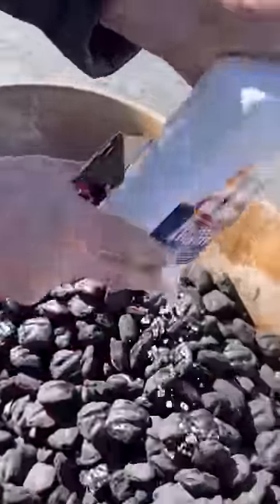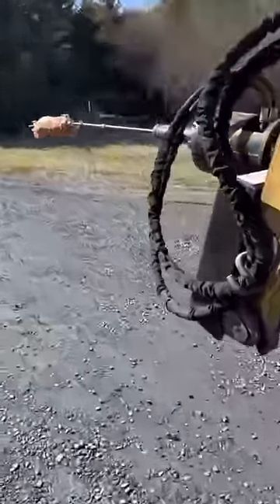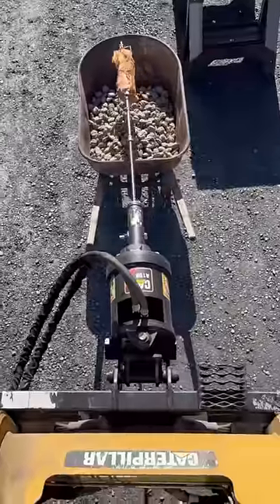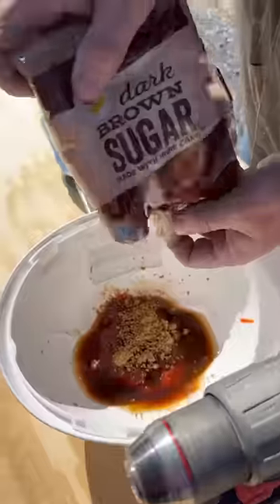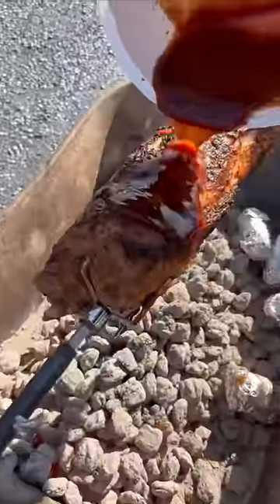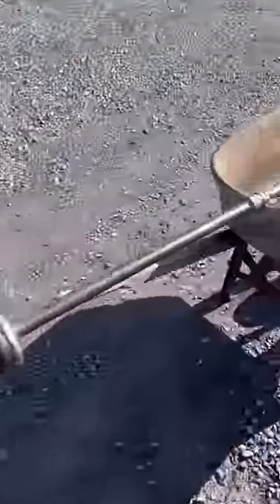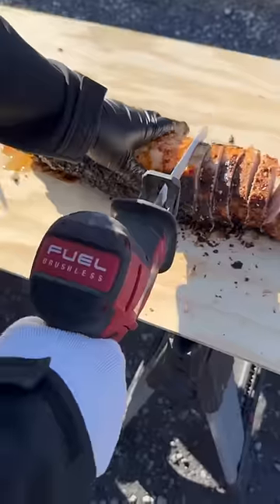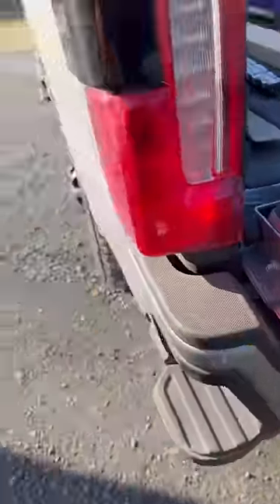Cooking a 10 Pound Pork Loin on the Jobsite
We attempted to cook an entire 10 pound pork loin on the jobsite using a wheelbarrow to hold the charcoal and a giant rotisserie spit attached to the auger on the skid steer- here’s how it turned out…

We slathered the entire pork loin in Grey Poupon mustard and sprinkled on Slap Ya MaMa seasoning.

I made this spit using some scrap pieces of pipe and some couplings- it bolts right on the auger just like a bit.

Once the pork loin was roasting - I made a glaze with some ketchup, apple cider vinegar, Worcestershire sauce, a little bit of brown sugar, salt and pepper, and finally my homemade hot pepper powder - this stuff is deadly.

I dumped the glaze on the pork loin and used a mini roller to smooth it out- don’t worry the roller was brand new.

There’s no way to describe how amazing this smelled as it was cooking- the entire cab of the skid steer smelled like barbecue.

I definitely recommend using a meat thermometer if you’re gonna cook one of these- it takes all the guess work out.

We let it get up to 160 degrees in the middle and it turned out absolutely perfect.

This pork with some buttered baked potatoes was a success.